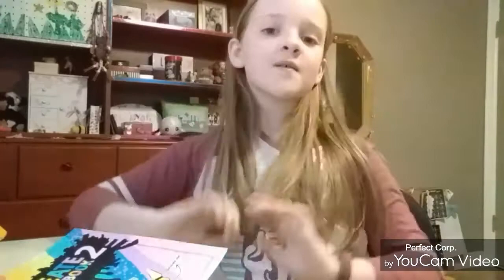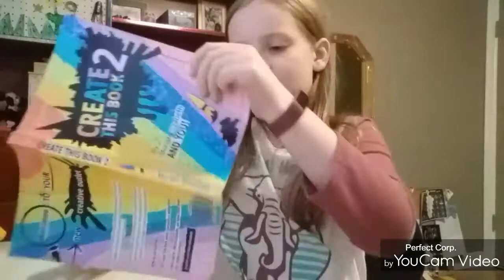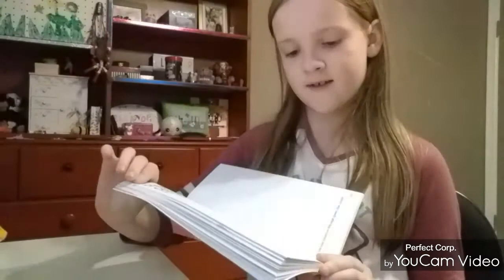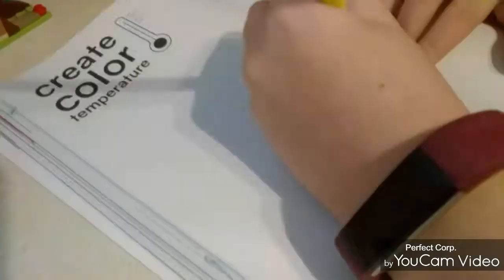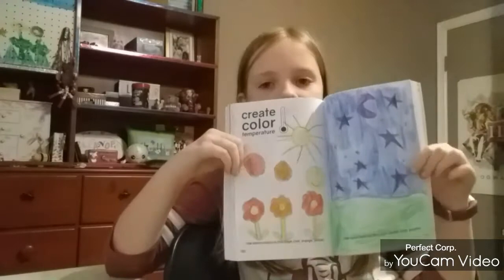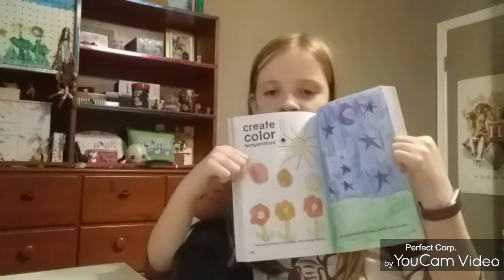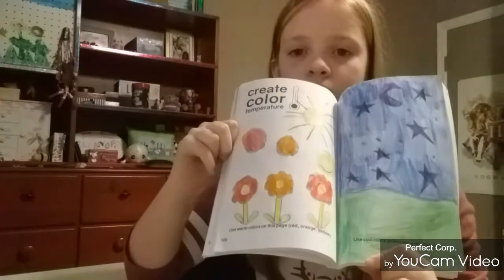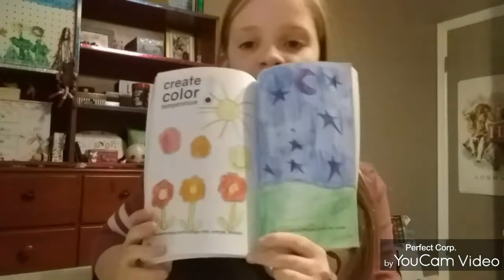Create This book 2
Doing a page from Moriah Elizabeth's book.